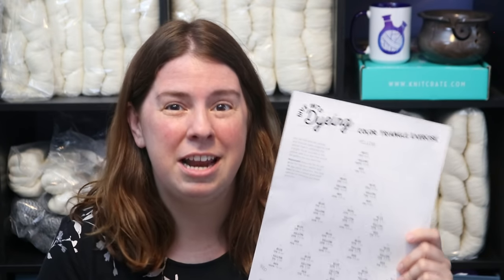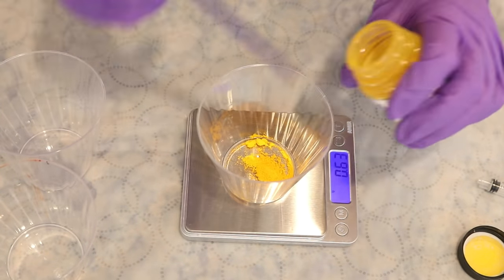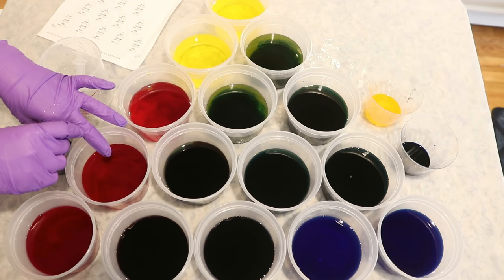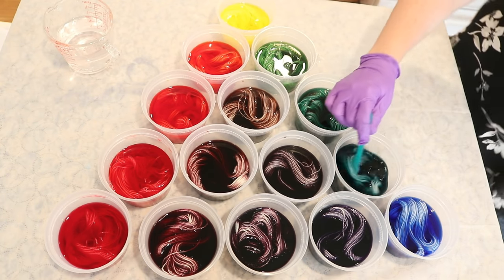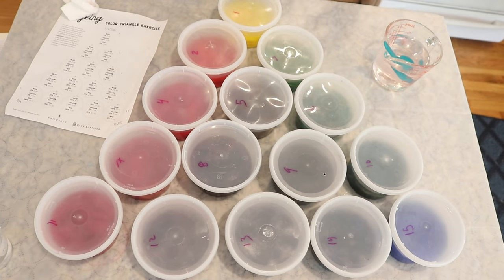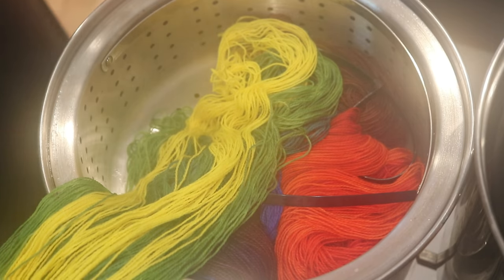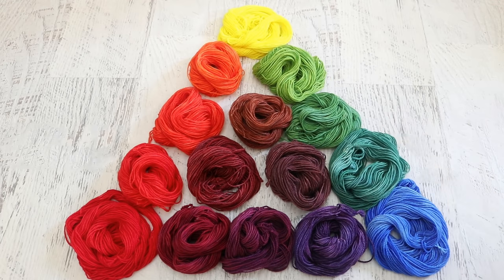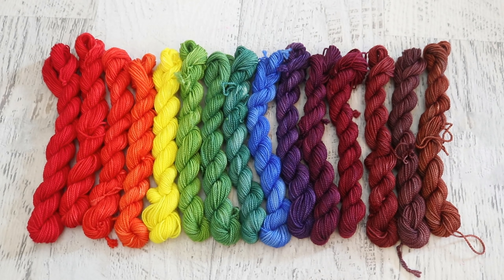Dyepot Weekly #217 - Triangle Color Mixing Exercise; Dyeing Yarn with Jacquard Acid Dyes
The Dive into Dyeing Course is now available at KnitCrate! (Affiliate link) This is a 3 month course designed to get your started dyeing yarn with acid dyes and I will be your instructor!  I filmed 15 videos for the Dyer Supplier YouTube channel which will be available for free as soon as the Dive into Dyeing kit launches.  The course is $39.99/month (includes shipping) and I hope to do an unboxing soon!

ITEMS USED IN THIS VIDEO (or frequently used in my videos):
Wool2Dye4 Micro Skeins 75/25 Superwash Merino /Nylon (Shiela's Titanium) 10 g skeins

VIDEO CONTENTS:
[0:00] Introduction
[2:11] The Triangle Exercise
[4:25] Mixing 1% Stock Solutions
Jacquard Bright Yellow, brilliant Blue, and Fire Red
[6:49] Setting up the 15 samples
1 cup of water in each 16 oz container
Add 10 mL of dye (combinations of the 1% dye stocks)
[9:34] The Yarn
[10:18] Adding the yarn
Let the yarn sit for about an hour before adding acid - to help get a bit more even coverage of the yarn
[14:58] Add vinegar to the containers
Add 1 tsp white vinegar to each container.  Stir, cover, and let sit outside overnight
[16:34] Cover the containers and let them sit
[17:31] The next morning
[18:41] Steam setting all 15 minis on the stove top
steam set for 20 minutes
[21:28] Washing the yarn
[22:22] Suggestion: Making Color Cards
[23:42] The finished dry yarn
[29:53] Conclusions

icards:
458 stock solution video
546 semi solid exercise